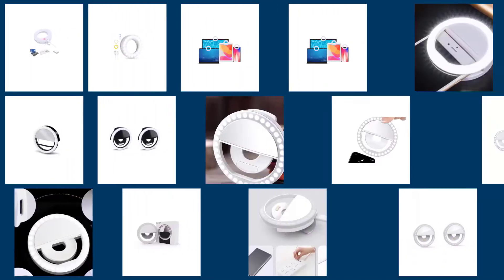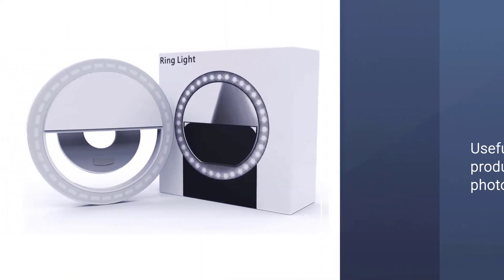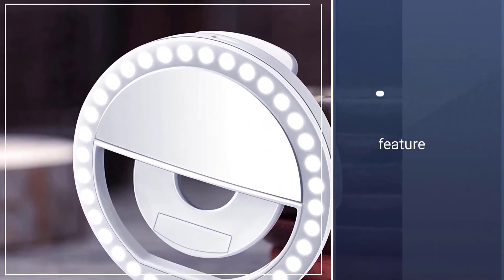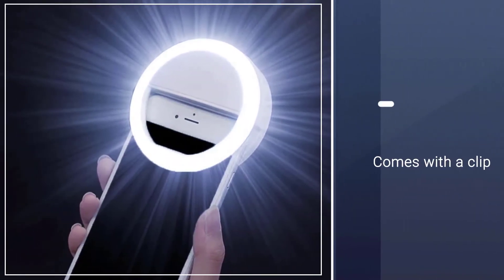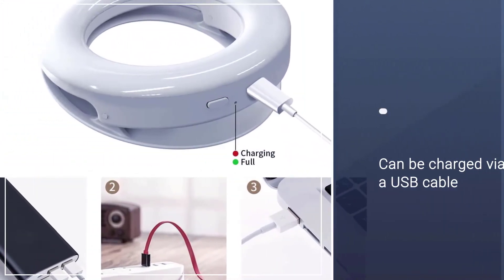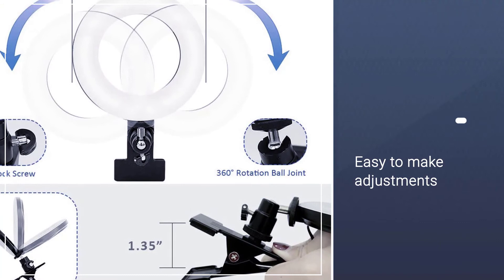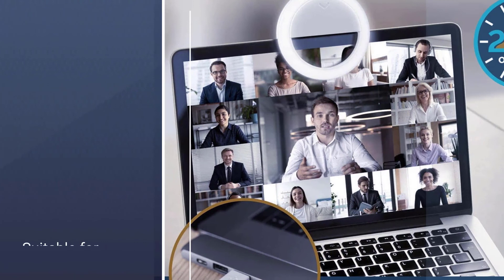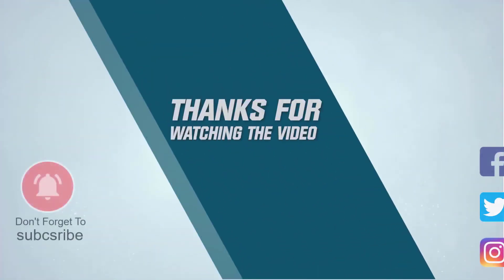Top 7 Best Ring Lights for Laptops Review in 2022 - See This Before You Buy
Links to the best ring lights for laptops listed in this review video:
► 1. Auxiwa Clip-on Selfie Ring Light for Laptop
► 2. XINBAOHONG Rechargeable Clip-on Ring Light for Laptop
► 3.  GLOUE Selfie Ring Light for Laptop
► 4. Meifigno Rechargeable Ring Light for Laptop
► 5. Cyezcor Video Conference Ring Light for Laptop

🕝Timestamps🕝
0:09 - Introduction
0:17 -  Auxiwa Clip-on Selfie Ring Light for Laptop
1:02 - XINBAOHONG Rechargeable Clip-on Ring Light for Laptop
1:47 - GLOUE Selfie Ring Light for Laptop
2:30 - Meifigno Rechargeable Ring Light for Laptop
3:13 - Cyezcor Video Conference Ring Light for Laptop
3:55 - GearLight Radiance Selfie Ring Light for Laptop
4:35 - Disnadda Selfie Ring Light for Laptop

★What is ring lights for a laptop?
It’s a ring of LED lights, mounted on a tripod—you can attach your laptop, which creates a beautiful, even light for photos and filming. Nowadays it is very popular for making video conferences and zoom meetings.